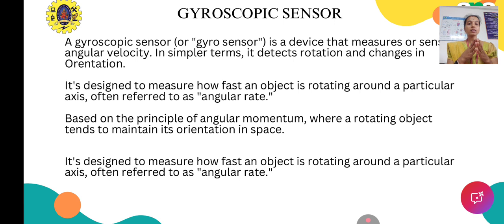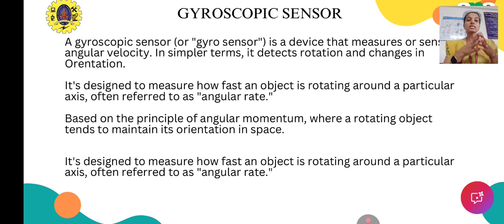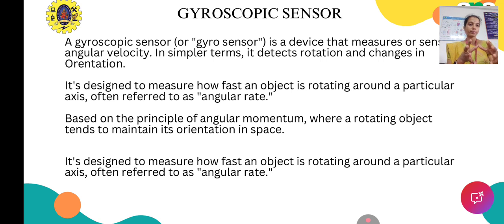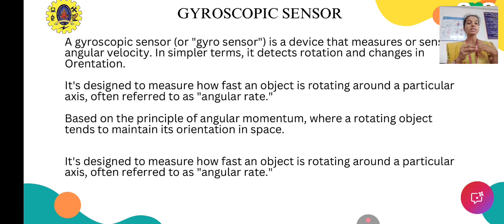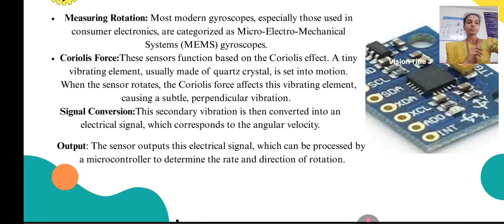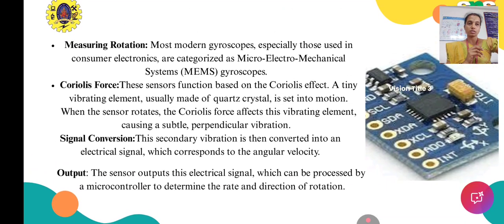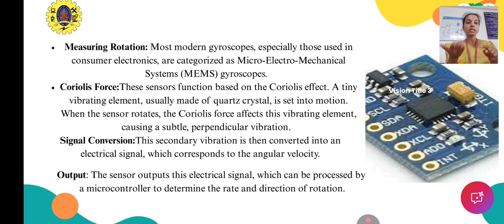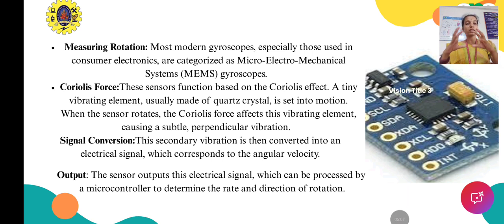Gyroscopic Sensor |Wearable Device| SNS Institutions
Gyroscopic sensors ("gyro sensors") are one type of motion sensing device. They are capable of sensing movements that are difficult for humans to detect, such as rotation and changes in orientation.